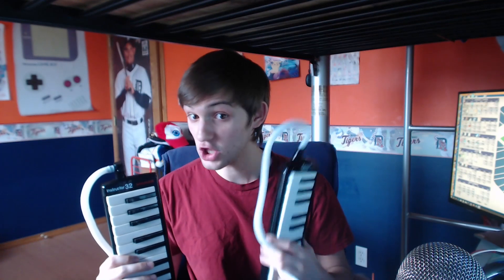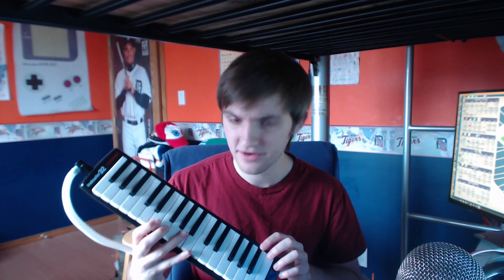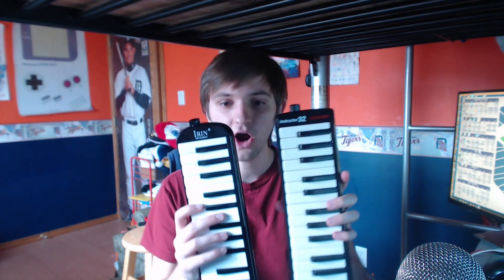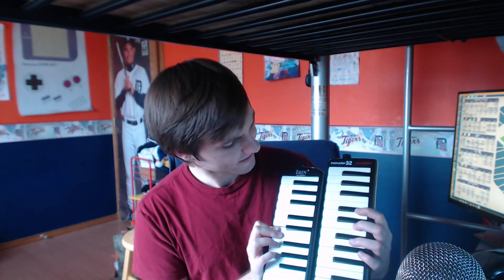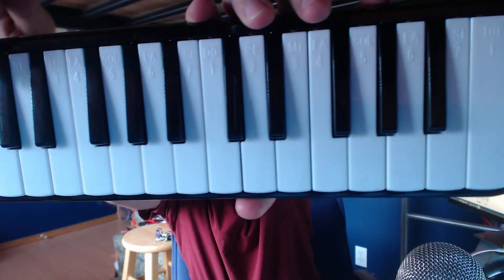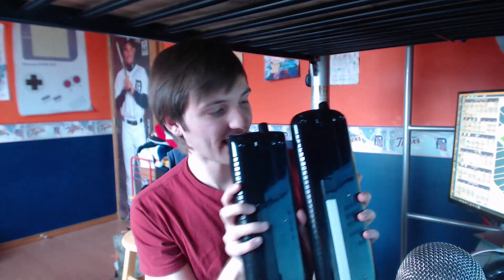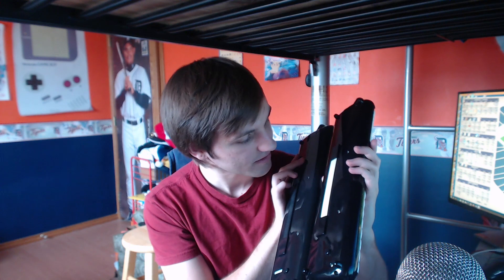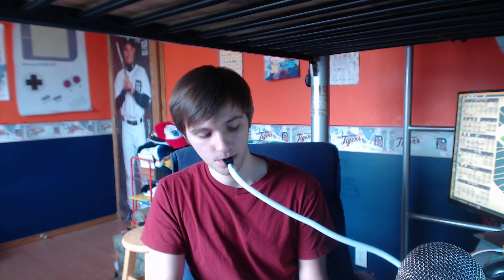$15 Melodica vs $30 Melodica Comparison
$15 Melodica
$30 Melodica

(The melodicas compared in the video are constantly being sold out, so the links may be slightly higher priced)

Is it worth twice the money?  If you're just starting out, and looking for a melodica to buy, which one should you get?  Here is a quick melodica buyer's guide comparison for you.  Links to each of them are below

Nick Thomas is a juggler and performer from Detroit, Michigan.  He has been featured on ESPN, The Discovery Channel, The Gong Show and more.  He performs all over the world at events and colleges.  Nick is inspired by jugglers like Josh Horton, Ivan Pecel, and Marcus Monroe.  This channel focuses on giving tutorials and showing off juggling videos.  Visit
JuggleBoyNick.com for more